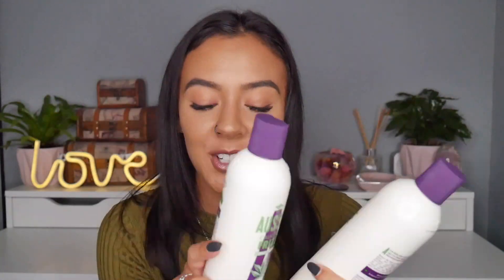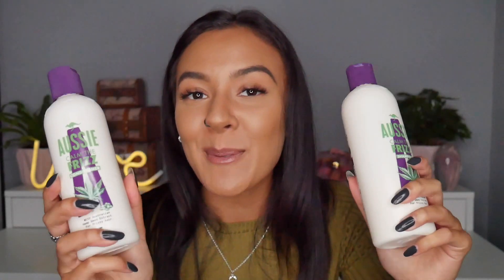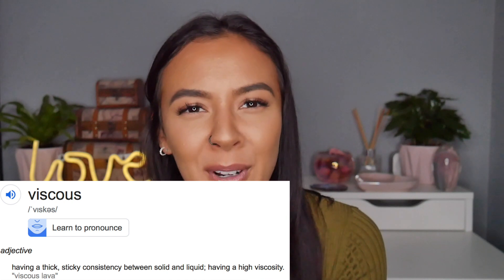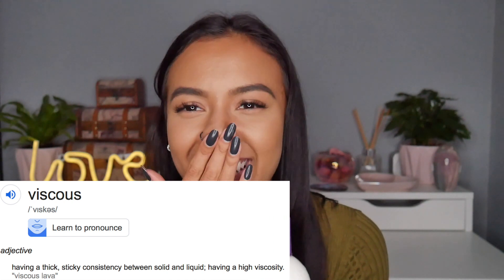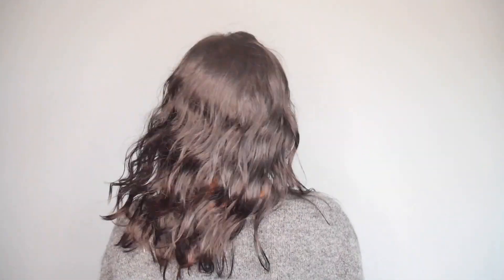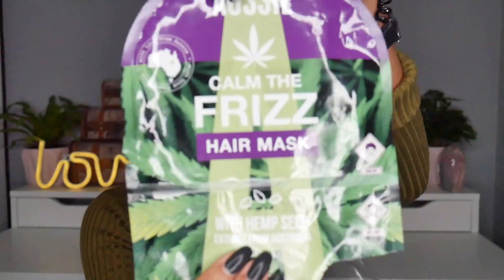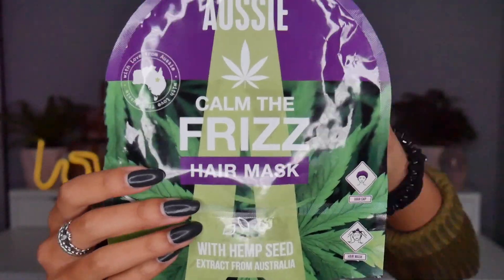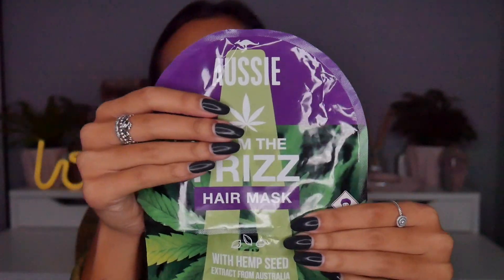CANNABIS SHAMPOO?? AUSSIE CALM THE FRIZZ REVIEW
Hi everyone,

This weeks review, I will br telling you my thoughts on the Aussie Calm The Frizz - Hemp infused shampoo, conditioner and hair mask. Ive been using these products for 3 weeks now to really get a feel for how they work.